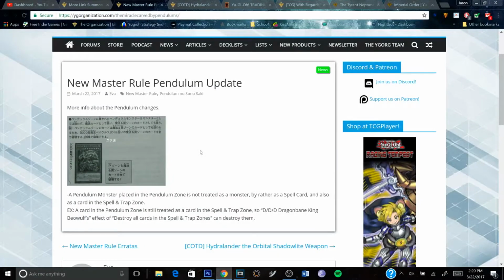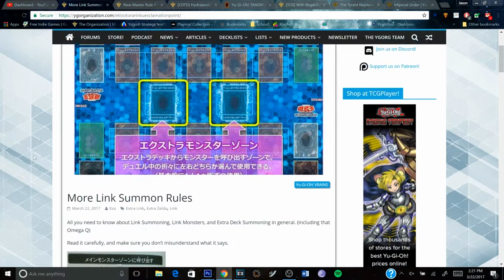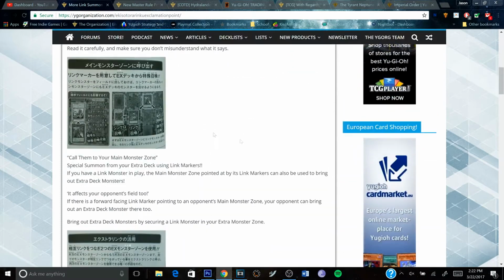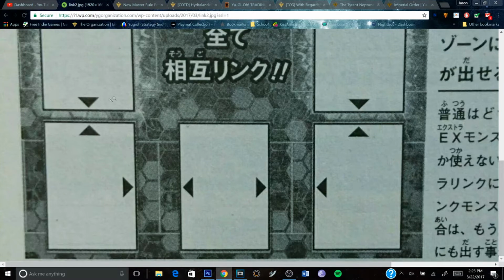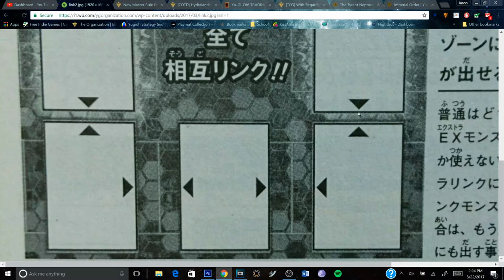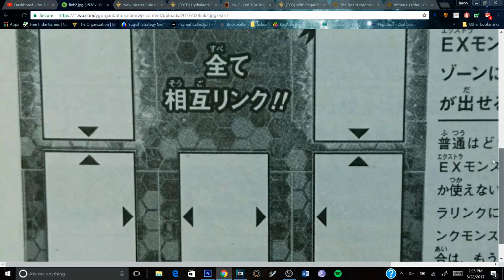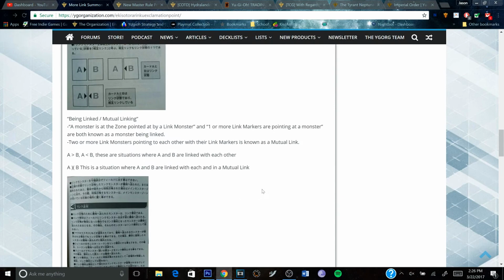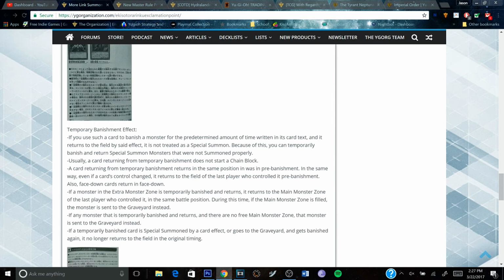Yu-Gi-Oh New Link Summon Rules! Mutual & Extra Links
Interesting new rules to the mechanic.